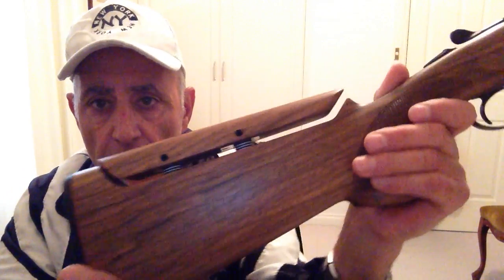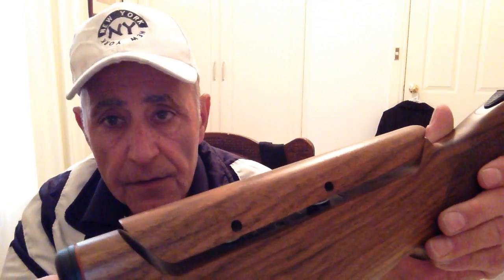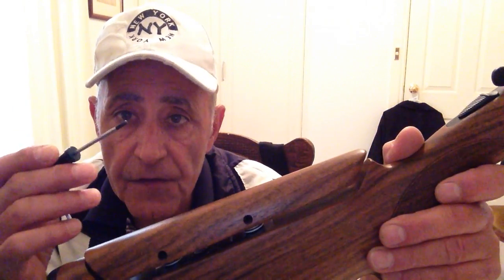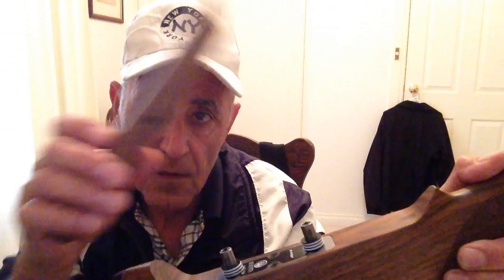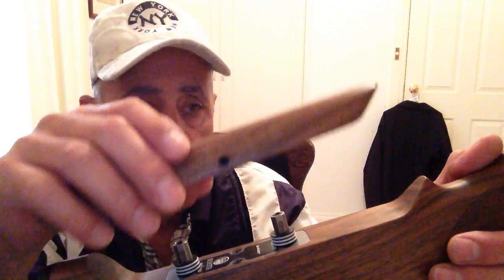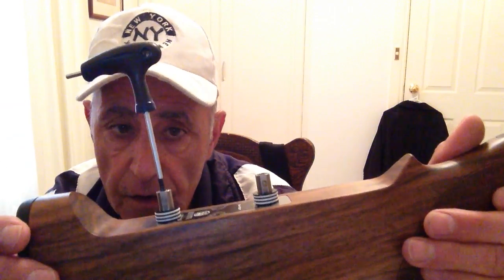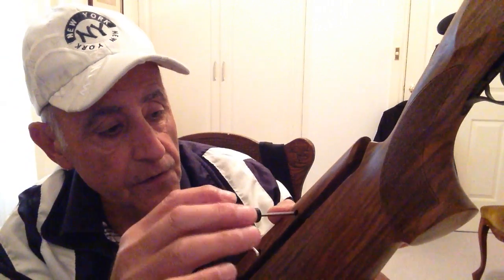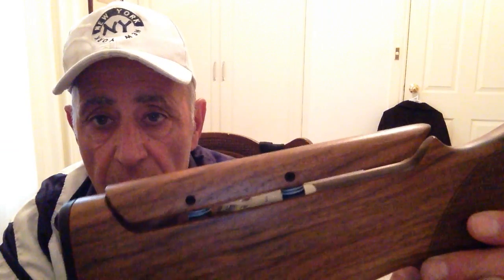Adjusting the Stock...Roger Pace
In this video we look at adjustable stocks and which way to move the comb if we want our gun to shoot higher...lower...left.. or.. right.